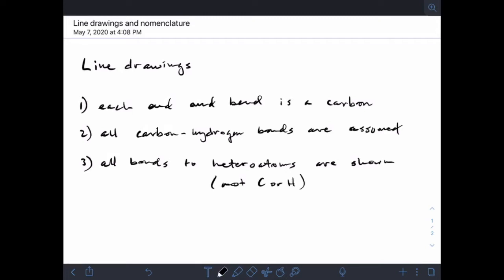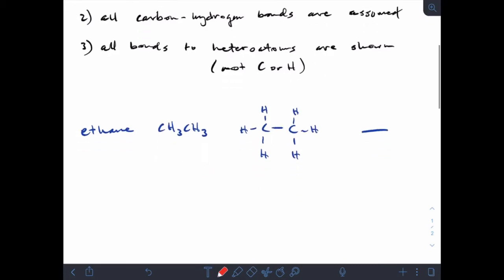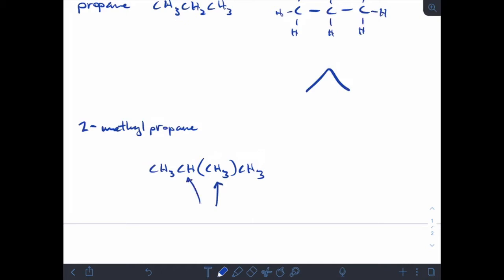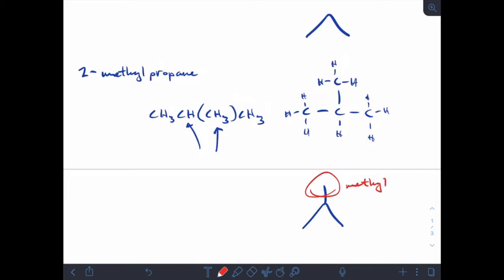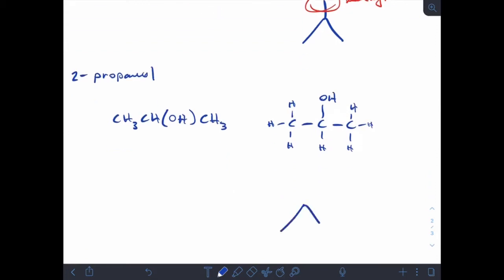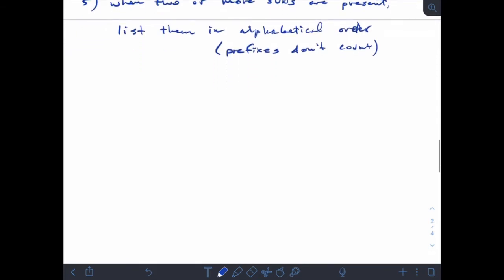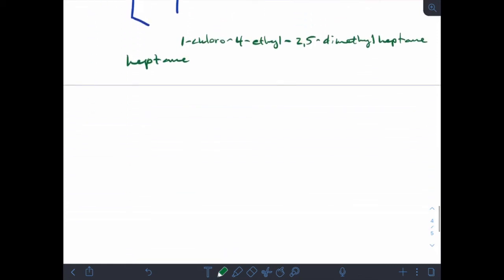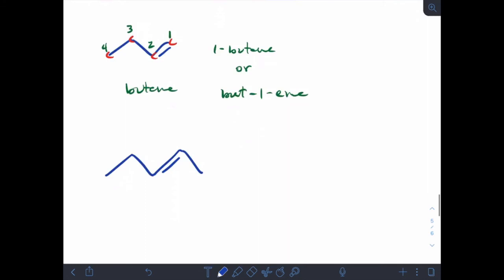Line drawings and nomenclature